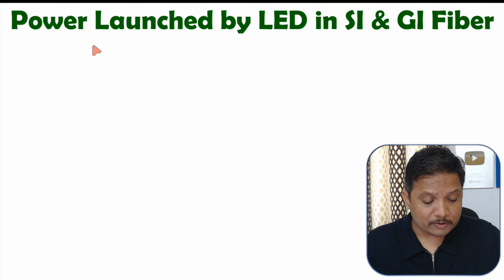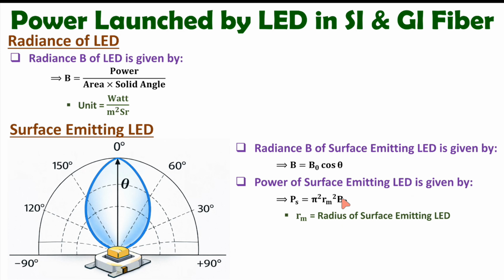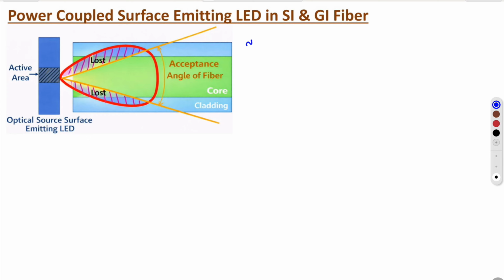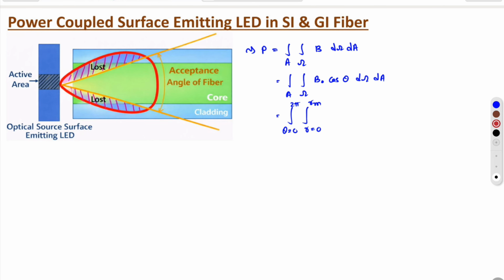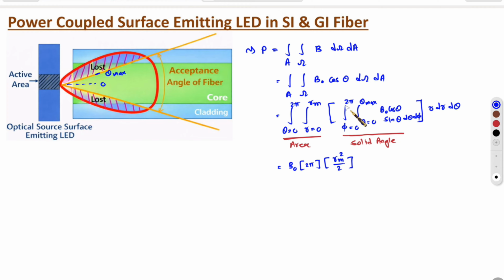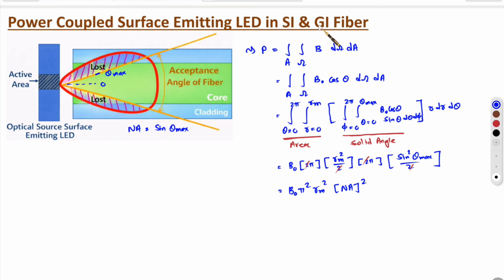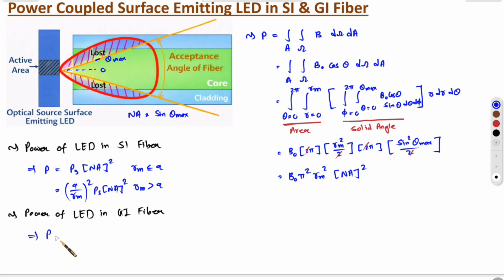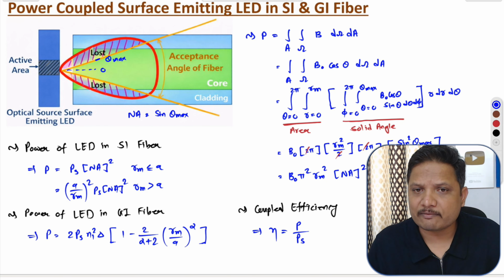Power Coupled by LED in SI & GI Fiber | Radiance, Power of LED, Coupled Power Derivation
Power Coupled by LED in SI & GI Fiber is explained with the following timecodes:
0:00 – Outlines
0:37 – Radiance of LED
1:33 – Surface Emitting LED
3:04 – Power Coupled Surface Emitting LED in SI Fiber
10:59 – Power Coupled Surface Emitting LED in GI Fiber
12:28 – Coupled Effeciency

Power Coupled by LED in SI & GI Fiber is explained with the following outlines:
1. Optical Communication
2. Power Launching & Coupling
3. Power Coupled by LED in SI & GI Fiber
4. Radiance of LED
5. Surface Emitting LED
6. Power Coupled Surface Emitting LED in SI Fiber
7. Power Coupled Surface Emitting LED in GI Fiber
8. Coupled Effeciency

Chapter-wise detailed Syllabus of the Optical Communication Course is as follows:

Historical Development of Optical Communication, Comparison of Copper Wire and Optical Fiber Communication, Block Diagram of Optical Communication, Optical Fiber Structures and Types, Single-Mode and Multimode Fibers, Characteristics of Light, Refractive Index, Reflection and Refraction of Light, Total Internal Reflection, Critical Angle and Snell’s Law, Acceptance Angle and Numerical Aperture, V-Number (Normalized Frequency), Number of Modes in Optical Fiber, Solved Examples, Meridional and Skew Rays, Phase Velocity, Group Velocity and Group Index, Wave Model of Optical Fiber, Evanescent Field, Mode Coupling, Degenerated Modes, Mode Field Diameter, Effective Refractive Index, Group Delay and Mode Delay, Fundamental Mode of Optical Fiber.

Optical Fiber Fabrication Processes, OVPO, VAD, MCVD and PCVD Fabrication Methods, Photonic Crystal Fiber, Double Crucible Method, Fiber Materials, Glass and Plastic Optical Fibers.

Direct and Indirect Bandgap Semiconductors, LED (Light Emitting Diode), Planar, Surface-Emitting and Edge-Emitting LEDs, LED Parameters and Solved Examples, LASER (Light Amplification by Stimulated Emission of Radiation), Mode Hopping and Frequency Chirp, Fabry–Perot and Distributed Feedback LASERs, Comparison of LED and LASER, Injection vs Optically Pumped LASER, Threshold Condition for Lasing, LASER Rate Equations, LASER Solved Examples.

Photodiode, Figures of Merit of Photodetectors, Photodetector Solved Examples, Avalanche Photodiode (APD), PIN Photodiode, Comparison of APD and PIN Photodiodes.

Power Coupled by LED in SI and GI Fibers, Equilibrium Numerical Aperture, Lensing Schemes in Optical Fiber, Fiber-to-Fiber Joint Losses, Fiber Splicing, Optical Fiber Connectors, Comparison of Fiber Splicing and Connectors.

Point to Point Link of Optical Communication, Link Power Budget Analysis, Rise Time Budget Analysis.

Optical Amplifiers, Semiconductor Optical Amplifier (SOA), Erbium-Doped Fiber Amplifier (EDFA), Raman Amplifier, Comparison of SOA, EDFA and Raman Amplifiers.

Optical Coupler, Optical Isolator, Optical Circulator, Optical Add Drop Multiplexer - OADM.

WDM - Wavelength Division Multiplexing, DWDM - Dense Wavelength Division Multiplexing, SONET, Comparison of WDM and SONET, Optical Soliton.

Eye Diagram, OTDR (Optical Time Domain Reflectometer), Dispersion Measurement, Attenuation Measurement, Numerical Aperture Measurement.

Engineering Funda channel is all about Engineering and Technology. Here, this video is a part of Optical Communication.